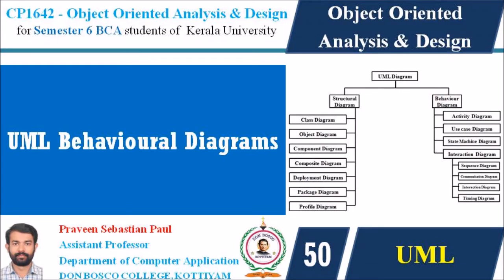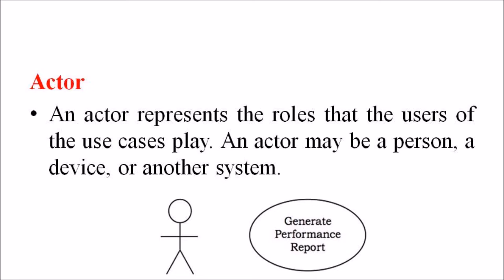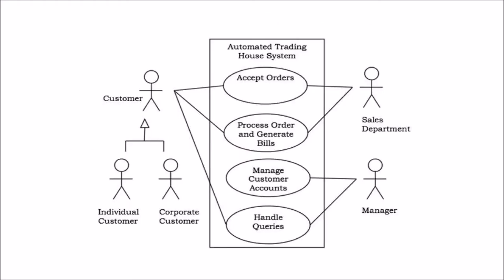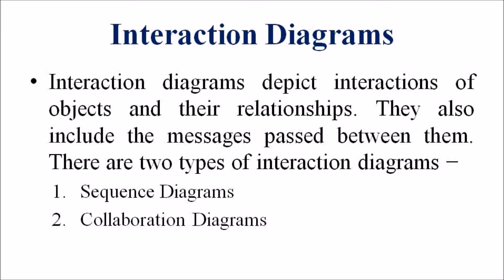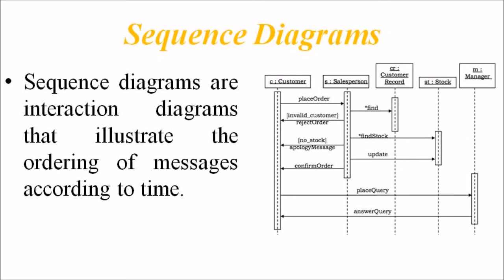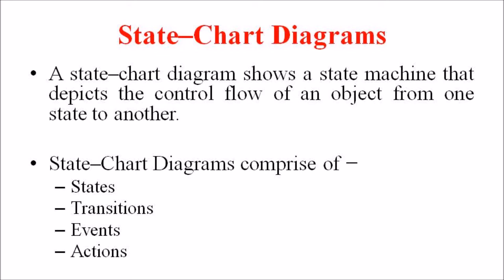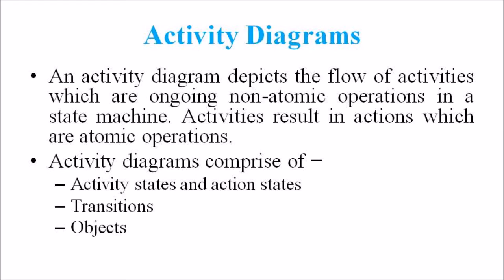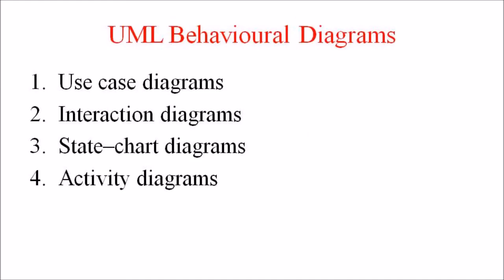OOAD – LECTURE 50 – UML BEHAVIOURAL DIAGRAM - BCA SEM 6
UML behavioural diagrams visualize, specify, construct, and document the dynamic aspects of a system. The behavioral diagrams are categorized as follows: use case diagrams, interaction diagrams, state–chart diagrams, and activity diagrams.
Use case diagrams present an outside view of the manner the elements in a system behave and how they can be used in the context.
Interaction diagrams depict interactions of objects and their relationships. They also include the messages passed between them.
A state–chart diagram shows a state machine that depicts the control flow of an object from one state to another. A state machine portrays the sequences of states which an object undergoes due to events and their responses to events